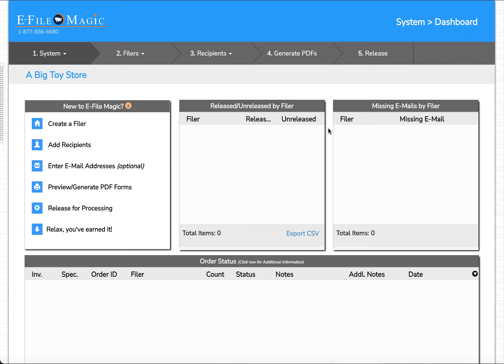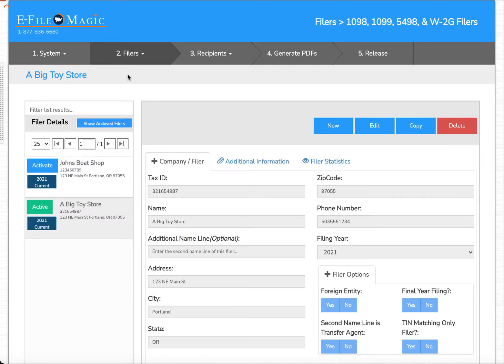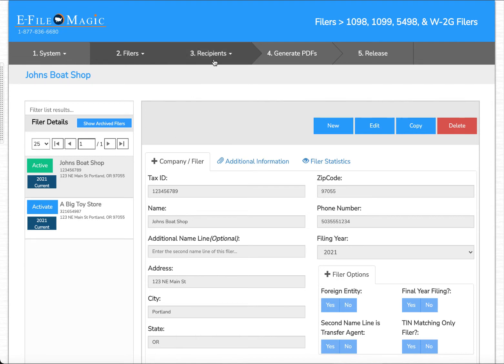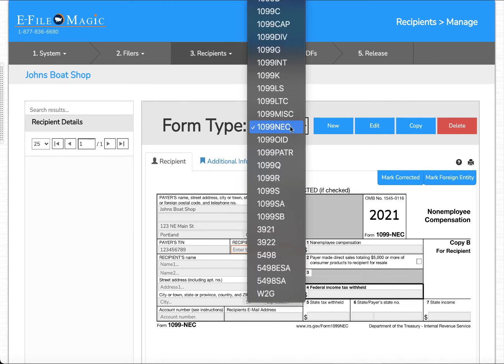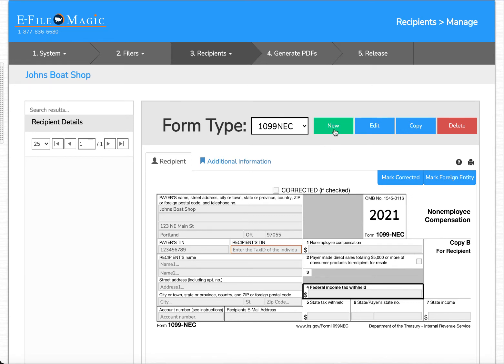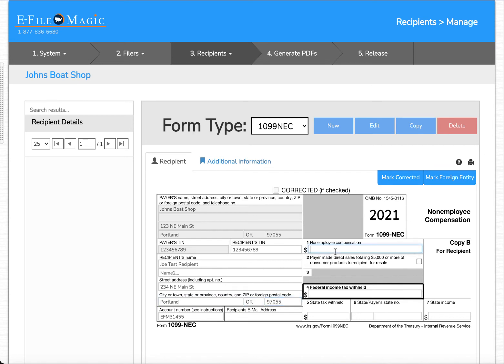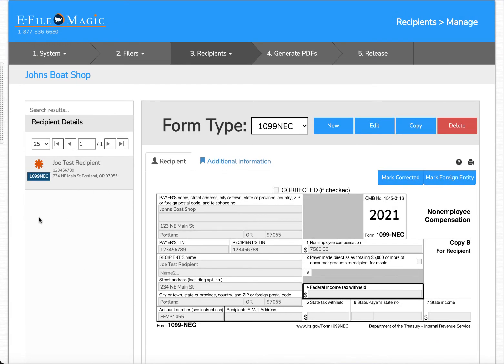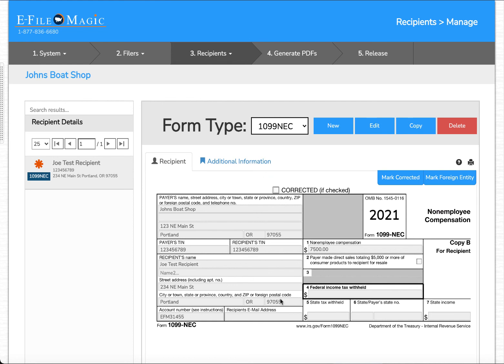Creating a Recipient 1099 Form in E-File Magic, the 1099 Service Application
This videos details how to create a 1099-NEC Form within the E-File Magic 1099 Service application.